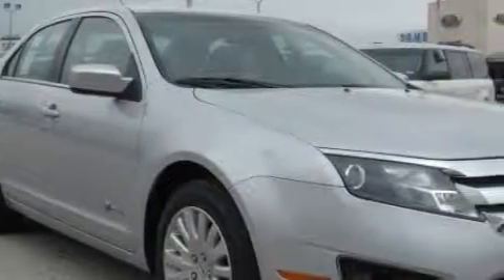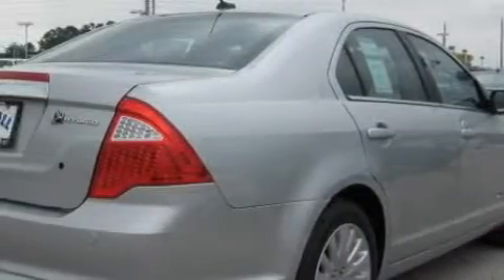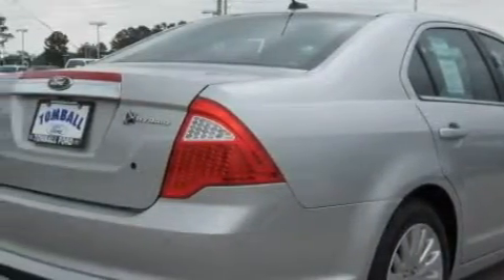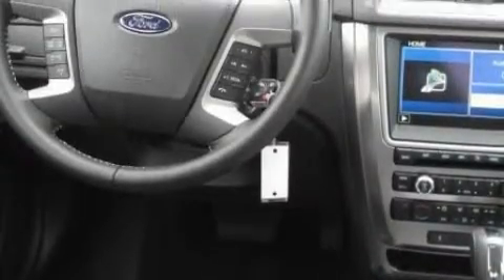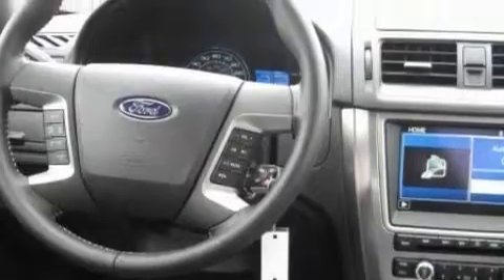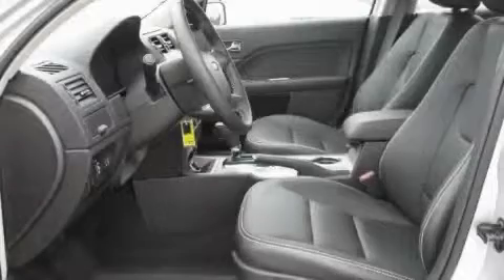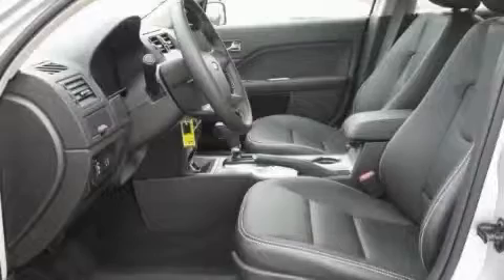2010 Ford Fusion Spring TX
Year: 2010
 Make: Ford
 Model: Fusion
 Engine: Hybrid I4 2.5L/152
 Trans.: Automatic
 Exterior: Brilliant Silver Metallic
 Miles: 34
 Interior: Charcoal Black

 2010 Ford Fusion Tomball TX